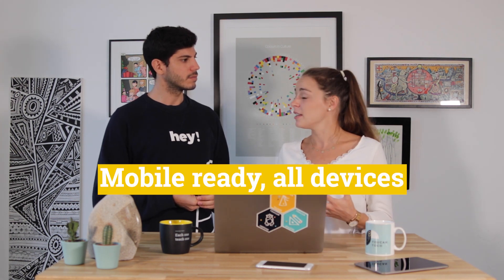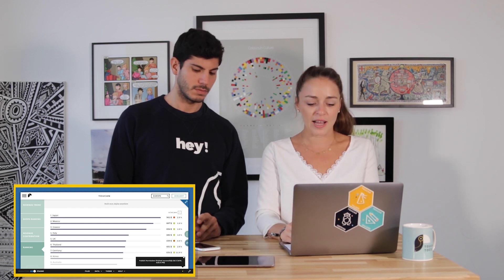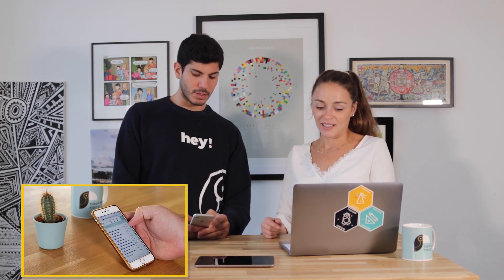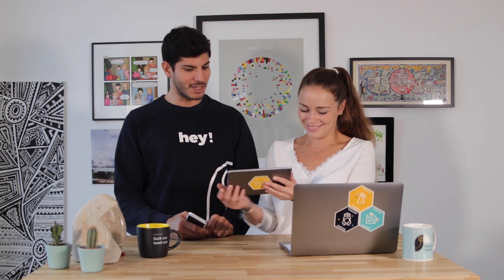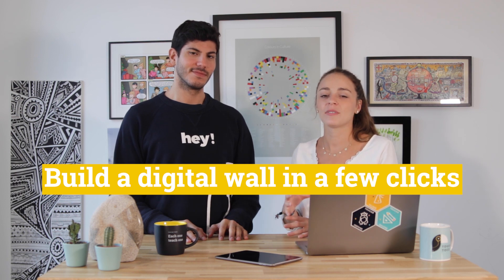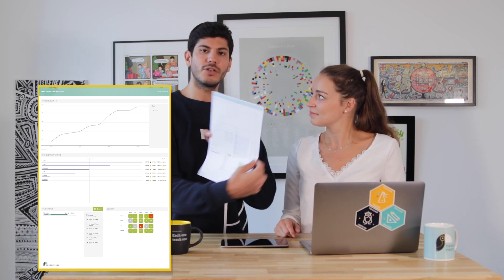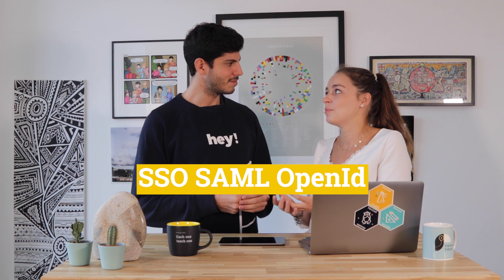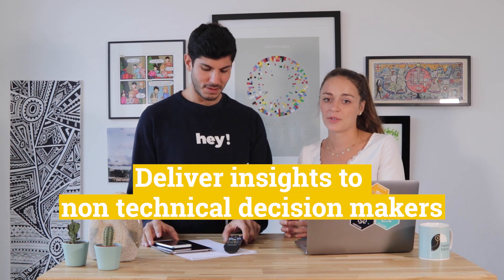Mobile Customer Facing Embedded Analytics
You want to provide the same experience on any device and doing one single configuration?

At Toucan Toco, our mission is to deliver data & insights to non-technical people by creating media around the data.

We know that you need to reach all your company stakeholders with valuable data and create true media around the data.
Toucan Toco platform will help you to display your data visualization anywhere, in the quickest way possible. We will give you the opportunity to “Build once, and deploy anywhere”.

You build an application on the platform it is directly available on your desktop, on your mobile (could be Android, iOS and even Blackberry), on tablets, on PDF, on digital walls, or even embedded inside your existing websites or applications. One configuration to rule them all.

You want to discover more about Toucan Toco?
Let's check your website!

Toucan Toco is focused on the non-analysts. Our purpose is to facilitate the understanding of complex raw data through data visualization.

We distance ourselves from the competition through 5 pillars:

Mobility: accessible on a mobile phone, tablet and PC. A published dashboard is accessible on all the supports.

Easy to set up: agile methodology is a part of the DNA of the company. This working methodology stemming from the methodology SCRUM, allows us to work in iterations. So a project can be industrialized and produced in 2 in 3 months.

An exceptional and simple UX: The care and concern of the final user experience are at the heart of Toucan Toco's strategy. This unique experience for users is intuitive thanks to our data. We tell stories from your data to give meaning to the reading of the user, depending on its position and Job in the company.

Integrated into your Information System: our connectors aggregate the data coming from your various Information System and Databases. So, we know how to connect flat files (Excel, CSV) and IT environment (BO, Qlik, SAP) at the same time in the same app.

We serve your operational excellence: Toucan Toco offers collaborative tools in the software such as chats, recommendations, messages, glossaries ... Even extract possibilities such as pdf & mails